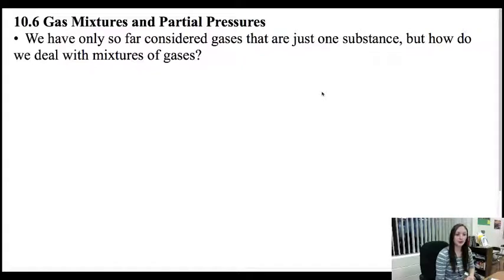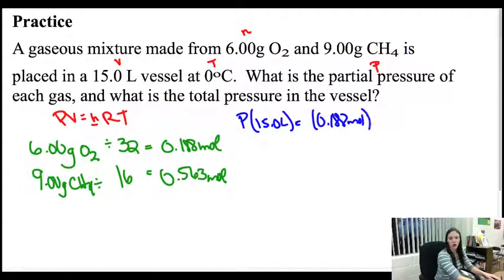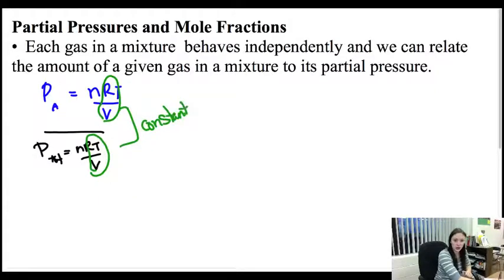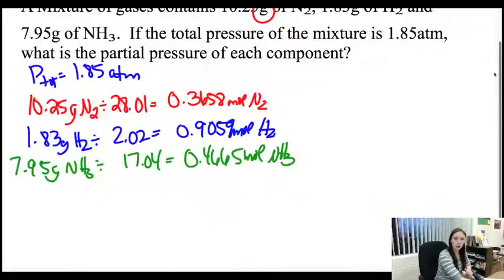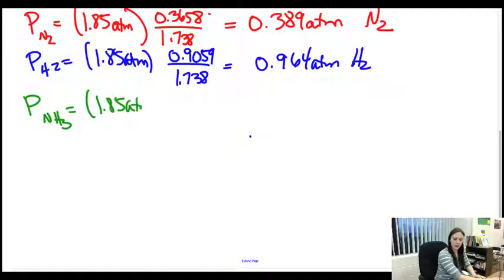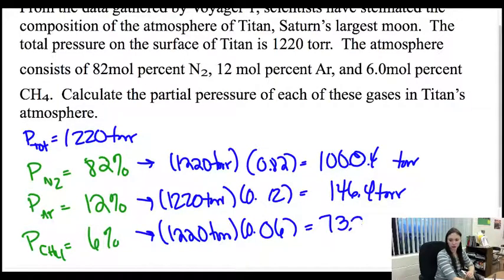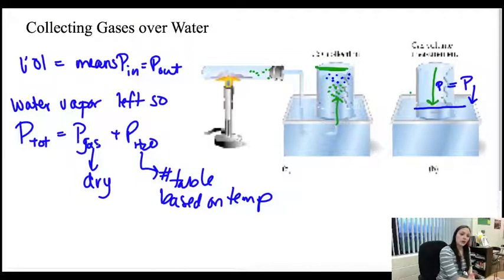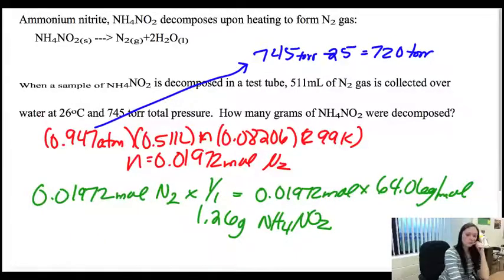Gas Mixtures and Partial Pressures